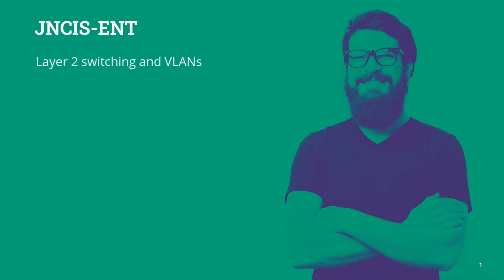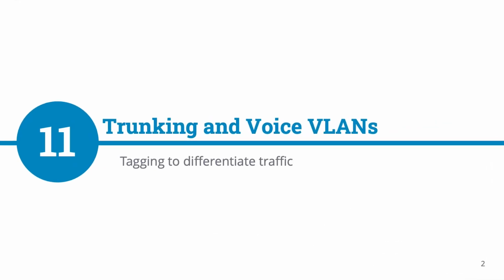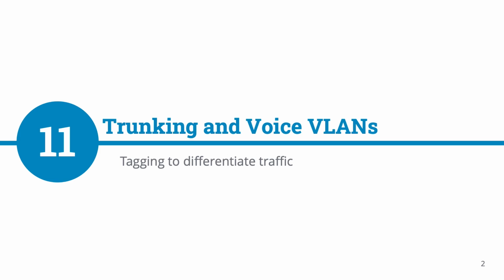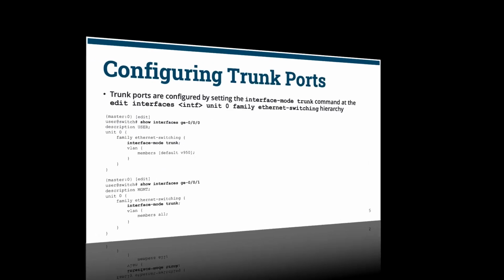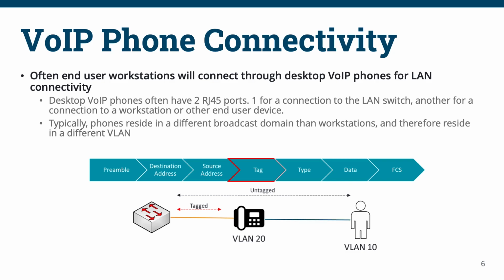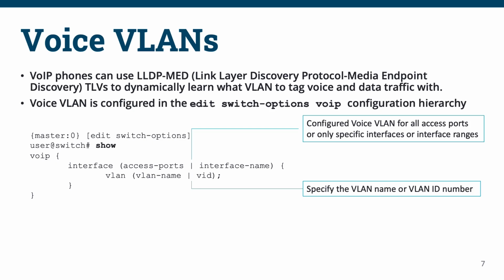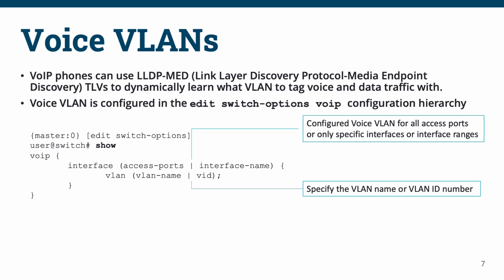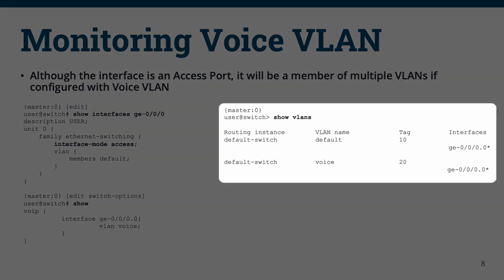11 Trunking and Voice VLANs